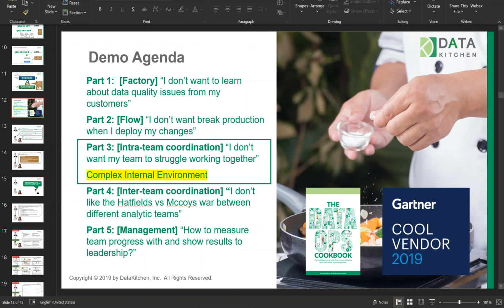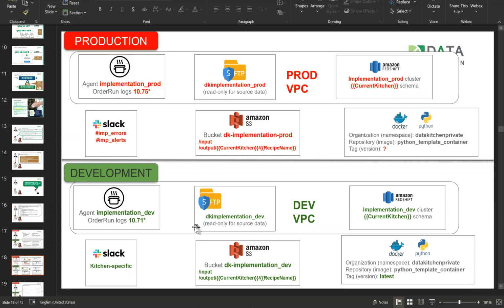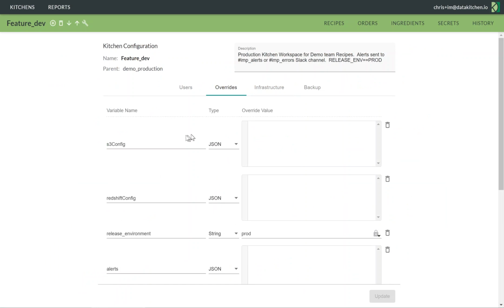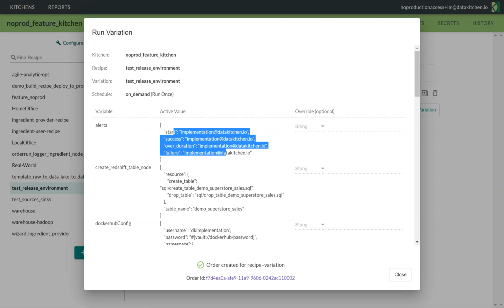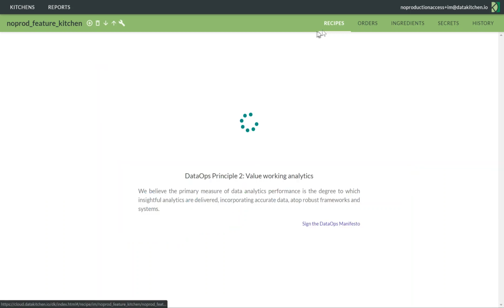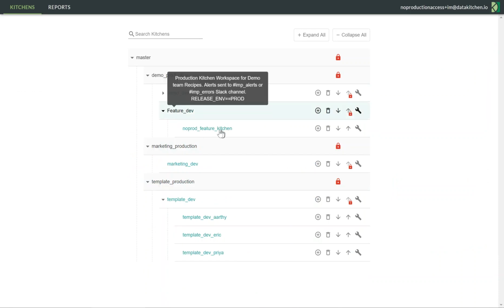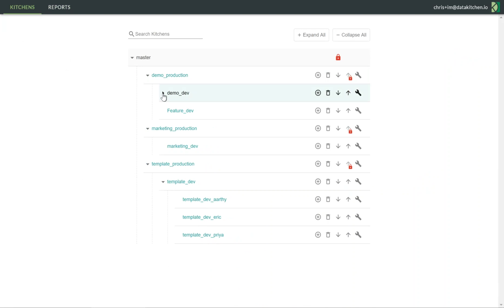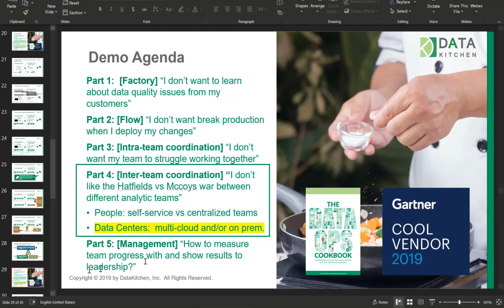DataKitchen intra team demo july 2019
DataOps DataKitchen Demo